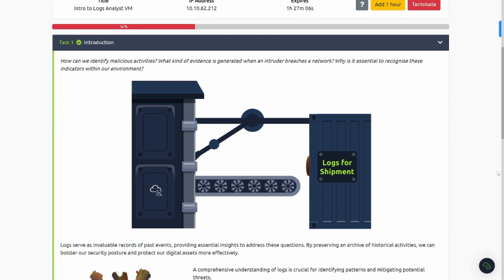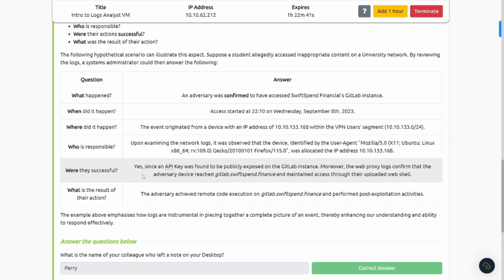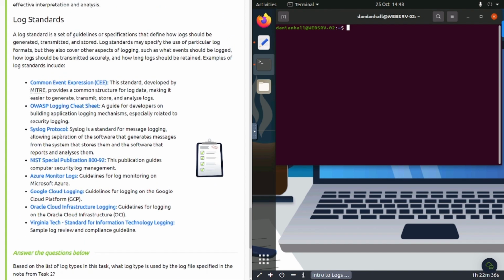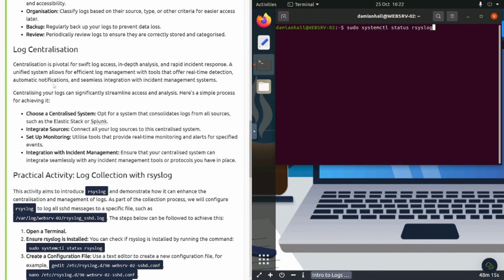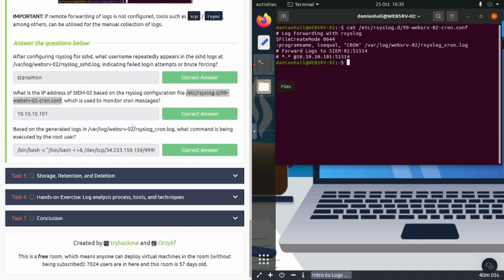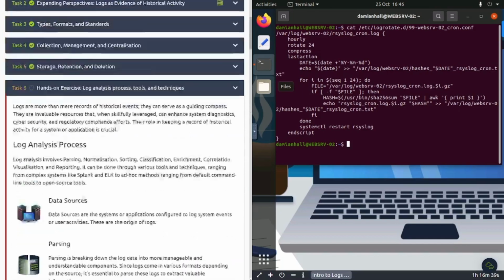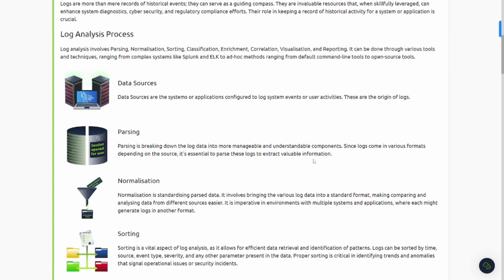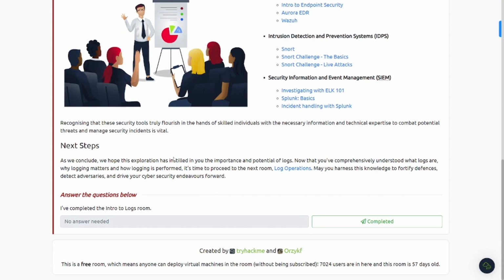Got Logs? | TryHackMe - Intro to Logs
Let's learn about logs!